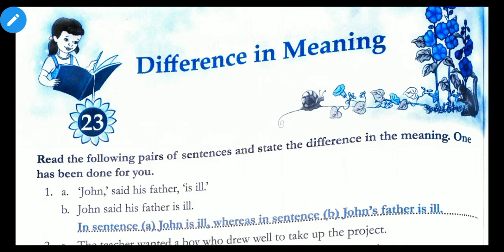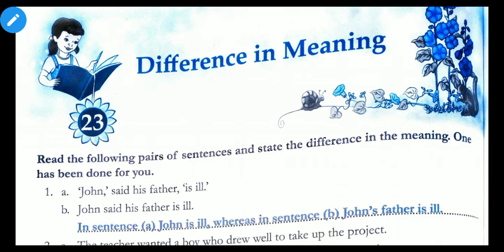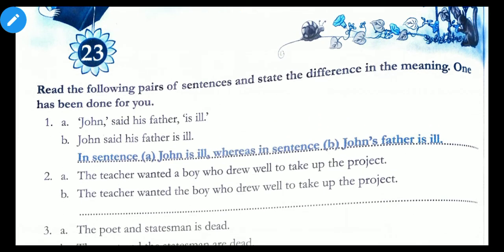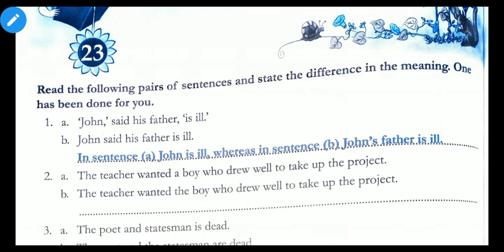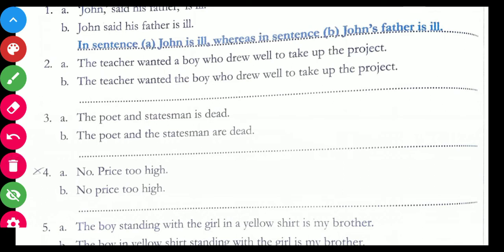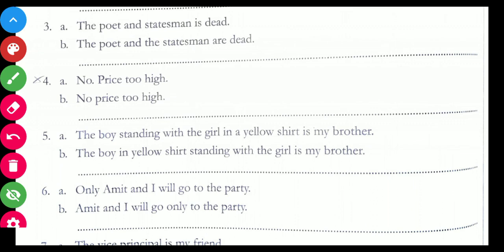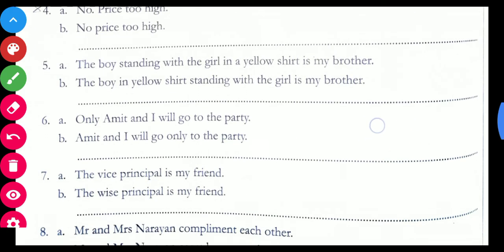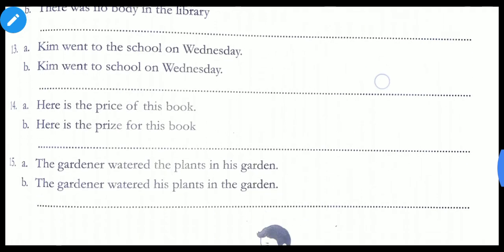Class 8 - Grammar - Chapter 23 Difference in Meaning